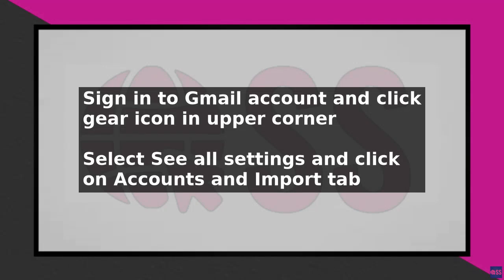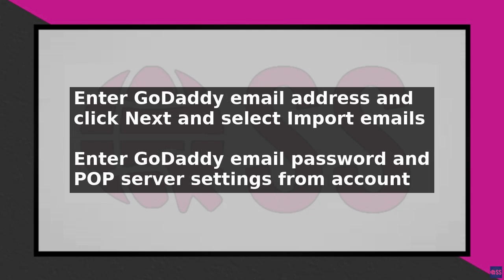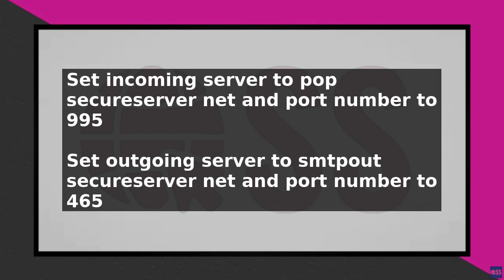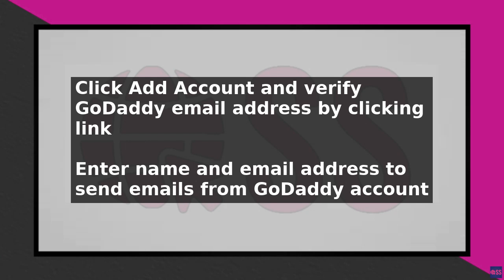How To Add GoDaddy Email To Gmail (2025)